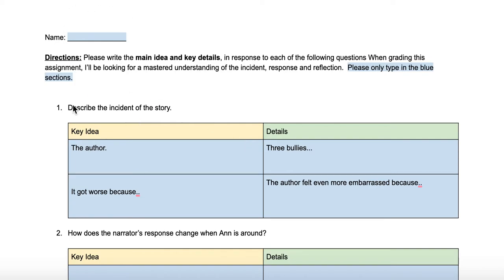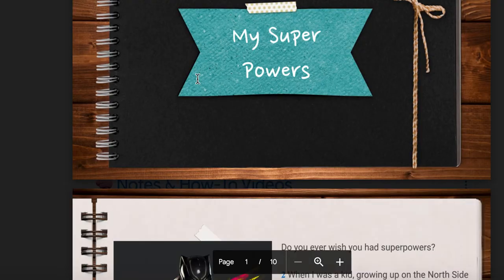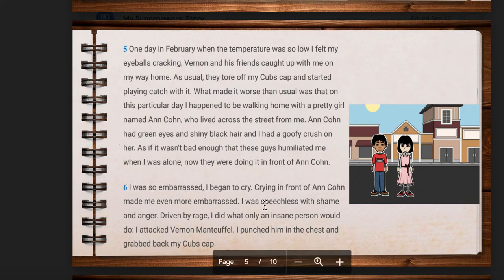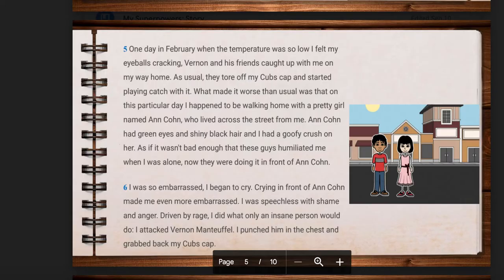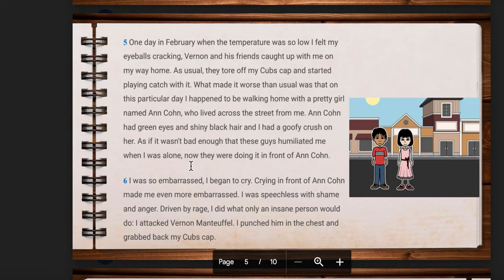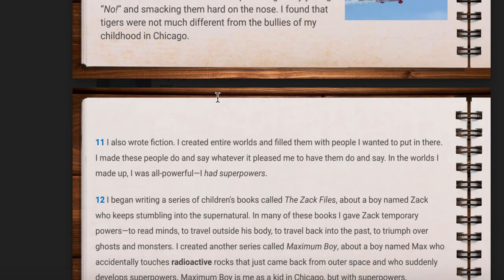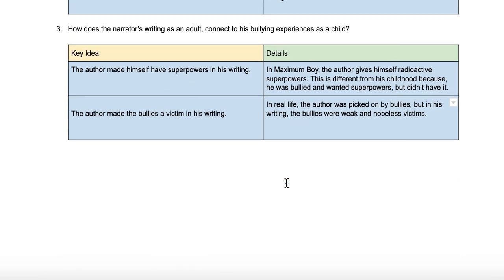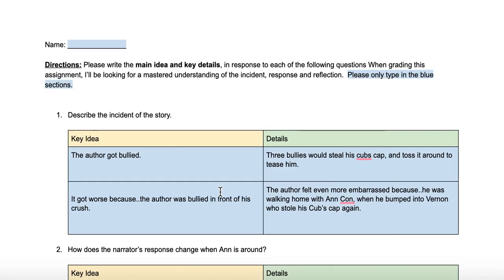HOW TO: My Super Powers Retake